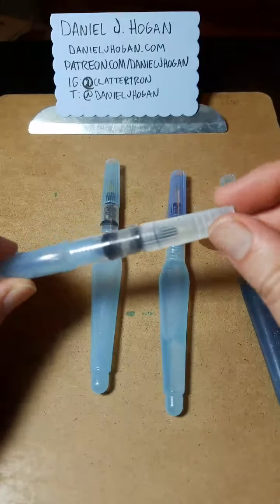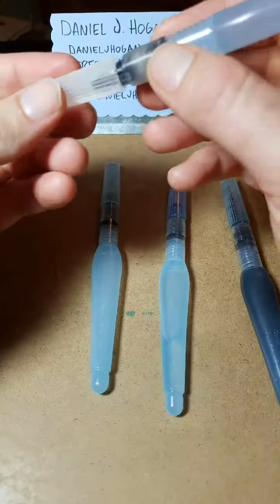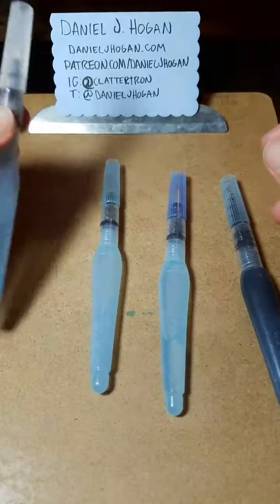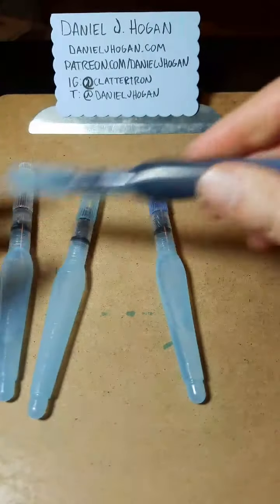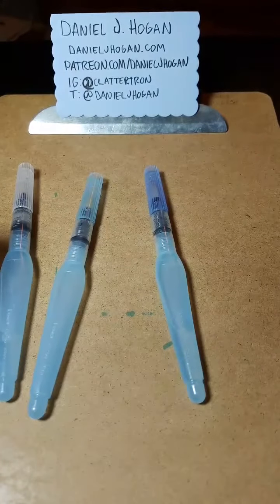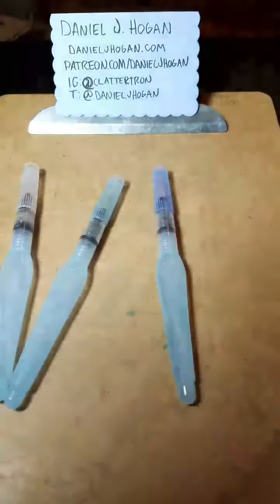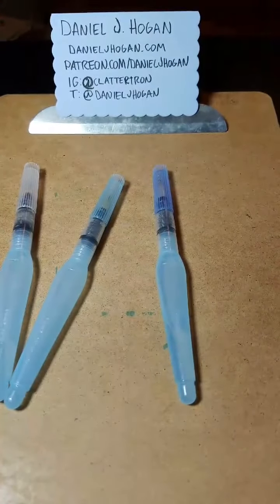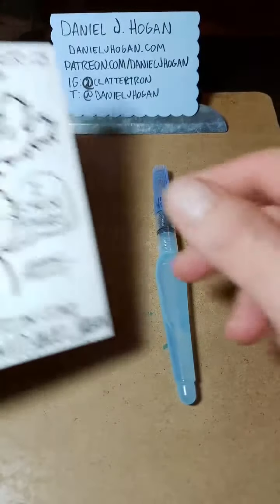Inktober 2017 - Day 15 Watercolor Painting (Cactus + Wig Mashup)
Watch Daniel J. Hogan color an inktober2017 drawing with watercolor paint. for more videos and blog posts. for Daniel's comics.

Art Supplies Used:

Sakura Koi 12 Watercolor Field Sketch Set

Pentel Aquash Waterbrush Pens

Canson XL 11″ x 15″ Watercolor Paper (hand cut to 4″ x 6″)

Pentel Graphic Gear 800 (0.5mm)